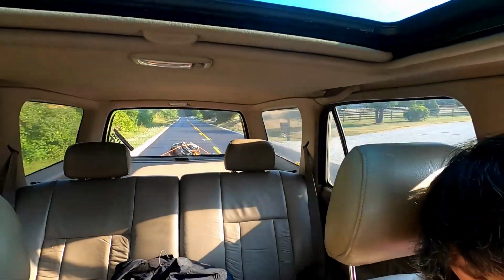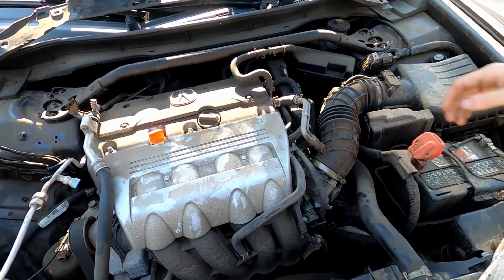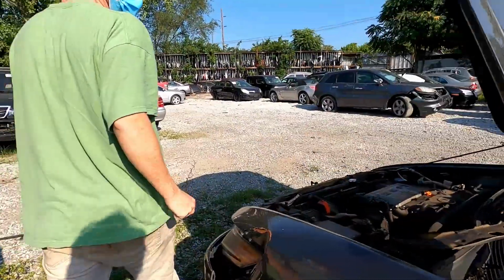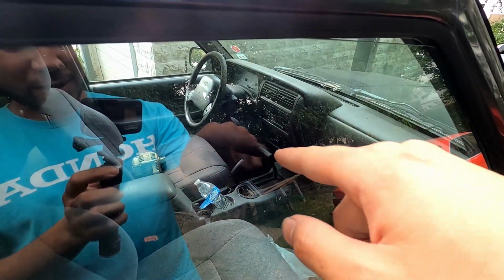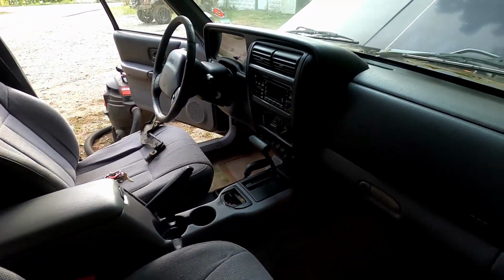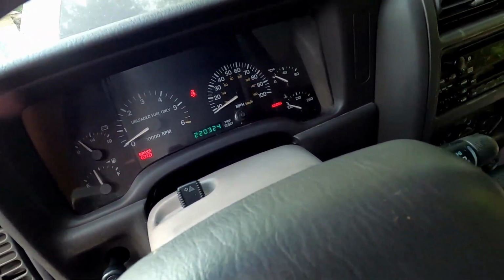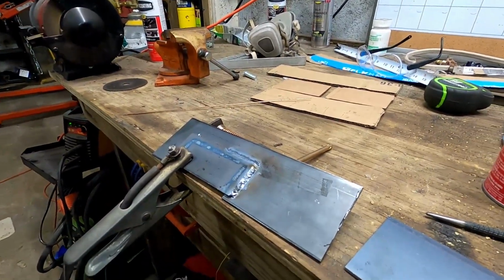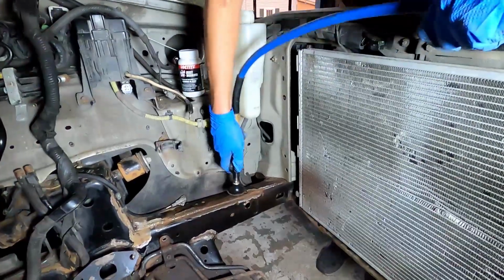Alex's K Miata Part 2 and there's another project to start :D - V31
Ladies, gentlemen, hello.  Welcome back!
Part 2 of Alex's Miata build largely looks at getting the new engine and removing some rust he found.
And, I finally got something I've been wanting for quite a while.  Check it out, this will turn into something pretty standard, but hopefully cool.